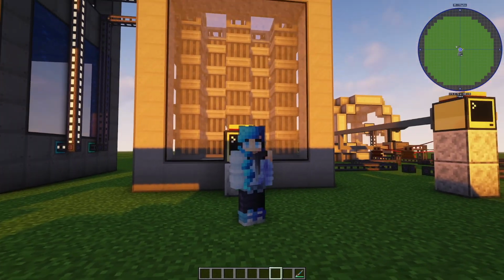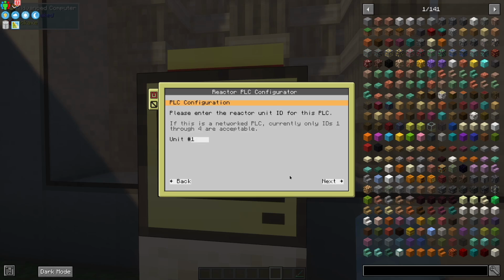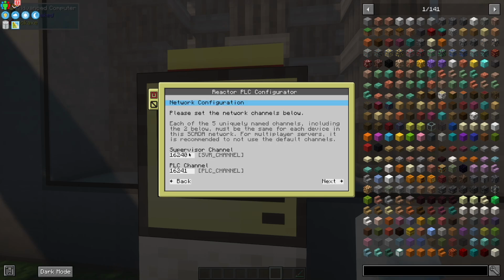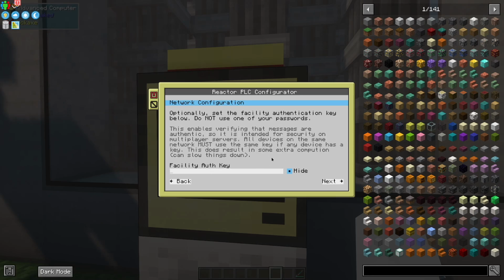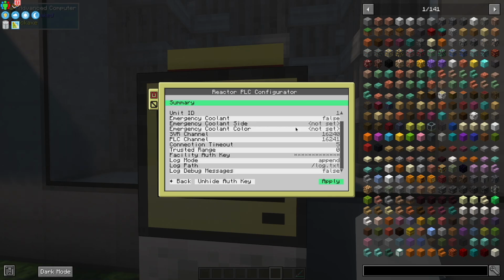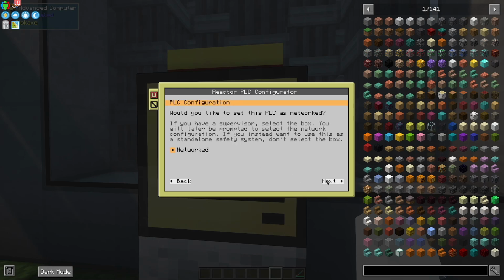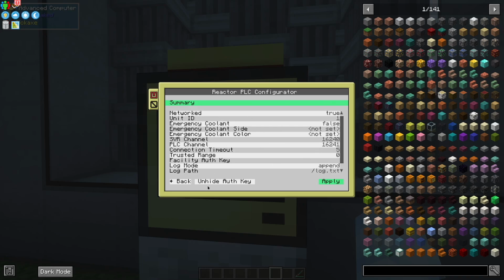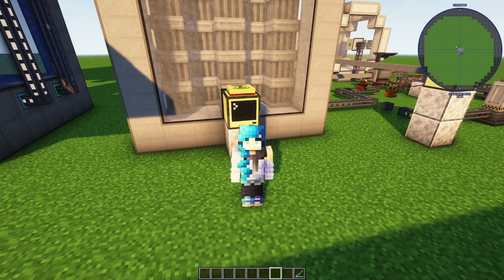Reactor PLC Configurator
Here is a quick overview of the beta version of the Reactor PLC Configurator that came out a few releases ago!

0:00 Intro
0:26 Configuration
2:48 Editing Configuration
3:12 Importing Legacy Config
3:42 View Configuration
3:54 What's Next and Other Configurators